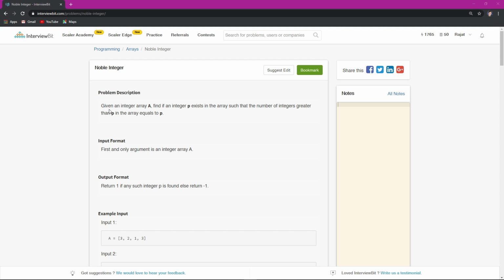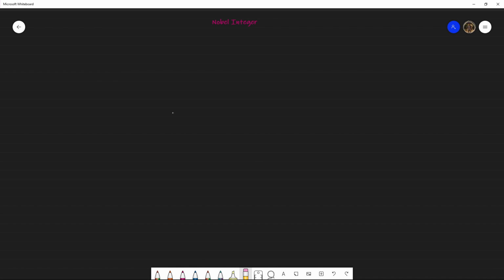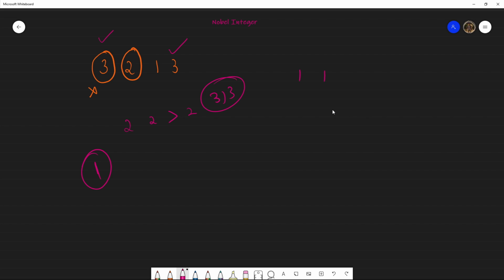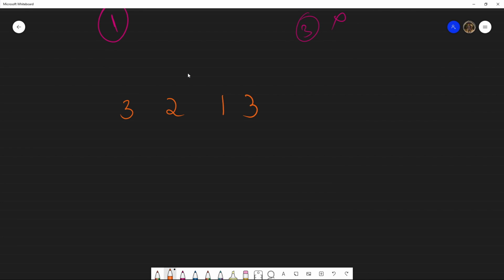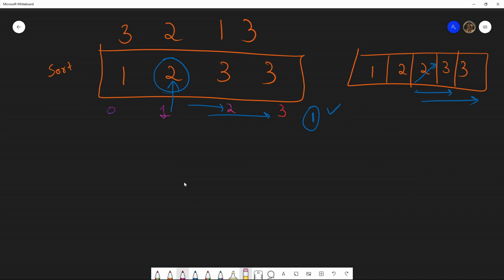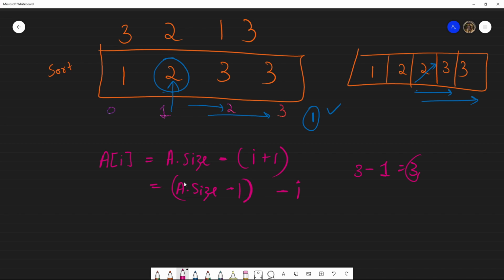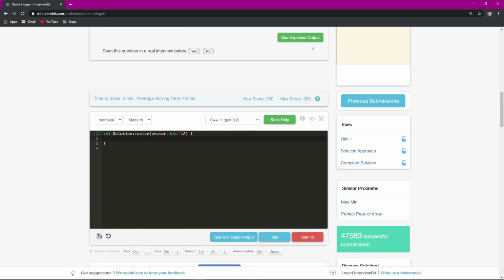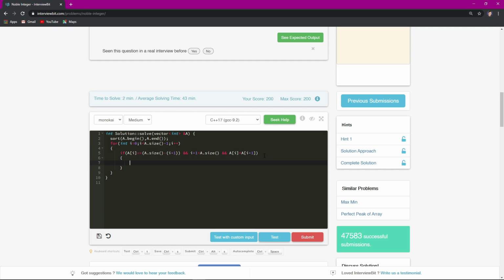Nobel Integer||Arrays||7|| Interview bit